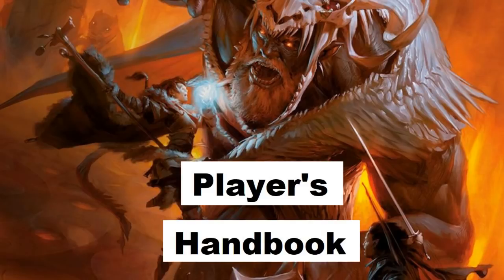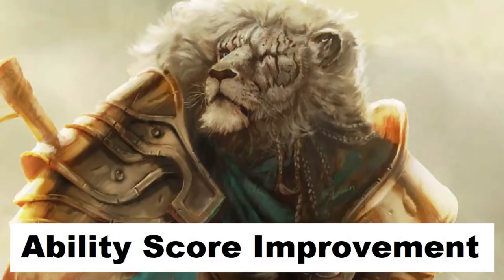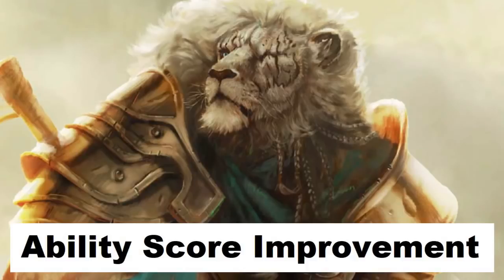D&D (5e): Ability Score Improvement or Feat? (Barbarian)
This edited live stream video discusses the benefits and disadvantages of ability score improvements or taking a feat for the Barbarian. This is part of a Barbarian series on how to play Dungeons & Dragons 5e.